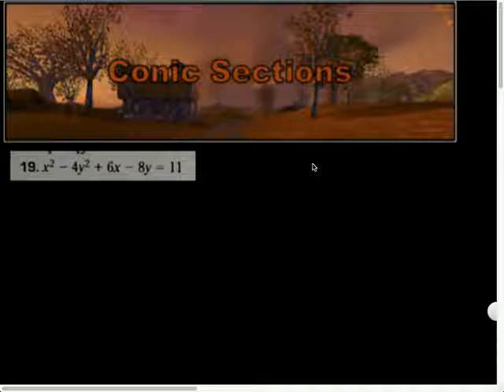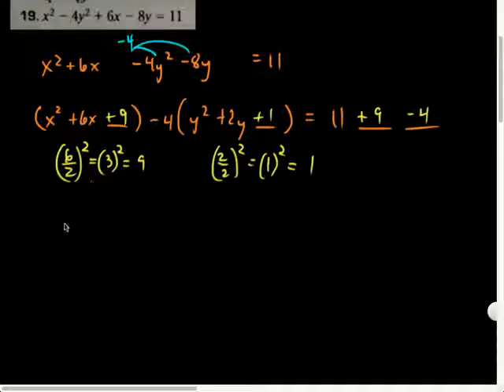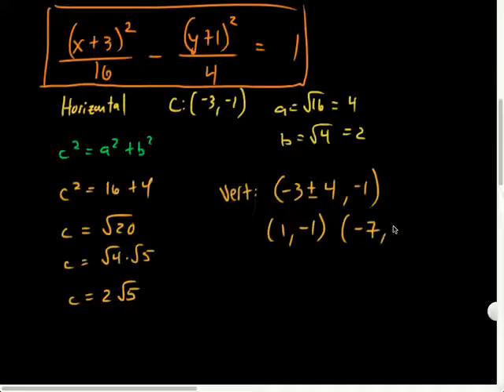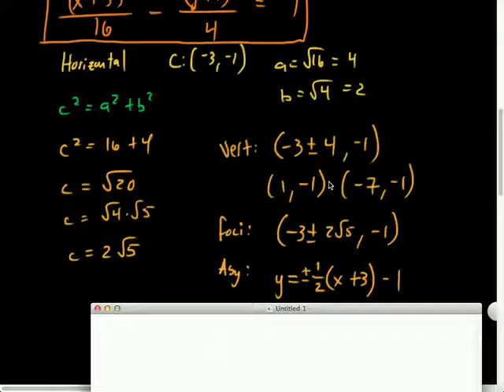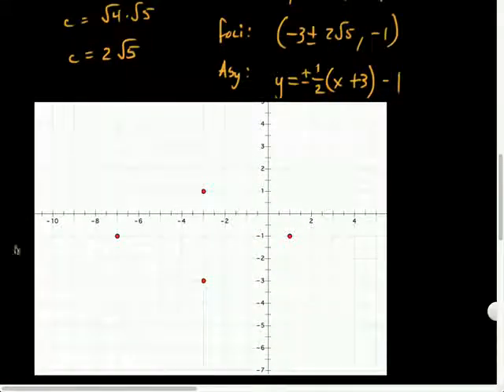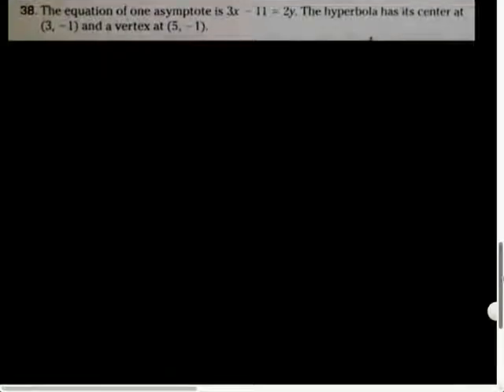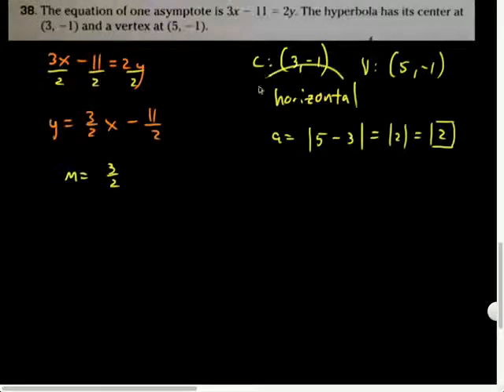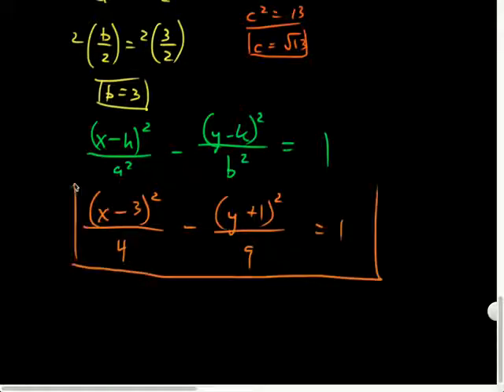Writing Equations of Hyperbolas HW:AdvMath:650